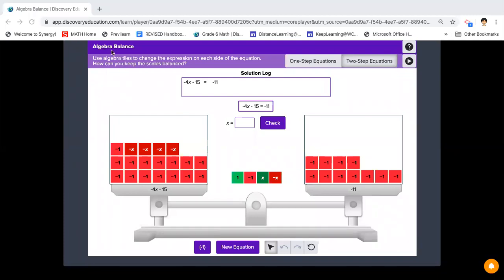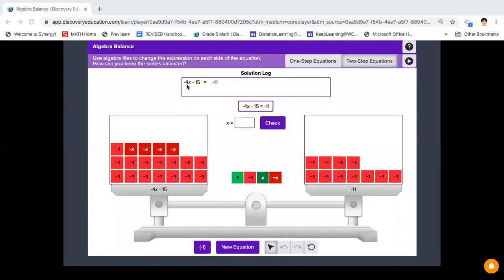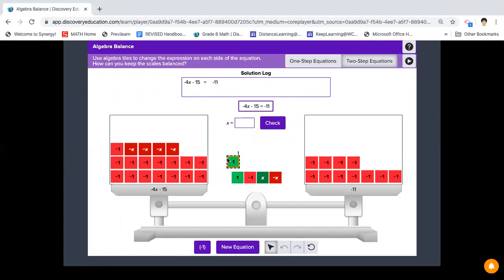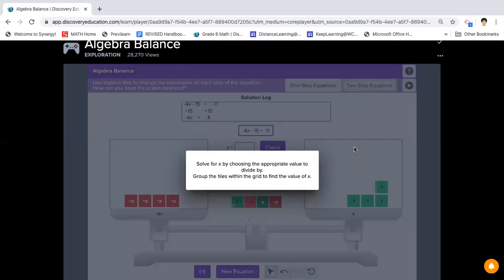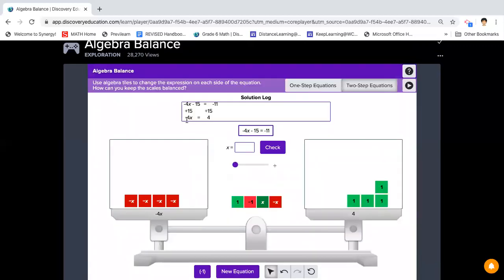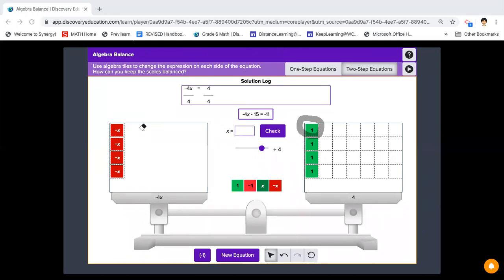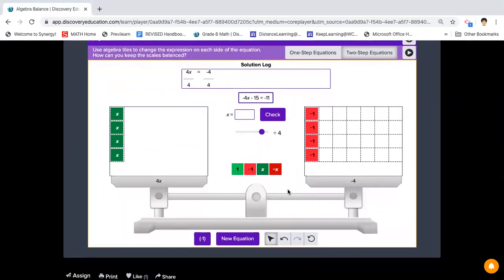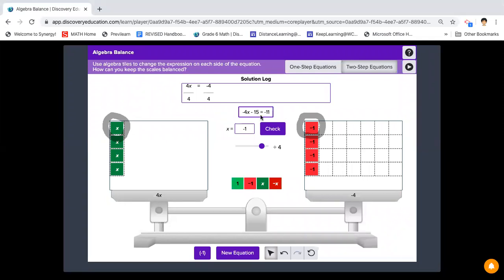Algebra Balance Two Step Equation Negative Coefficient